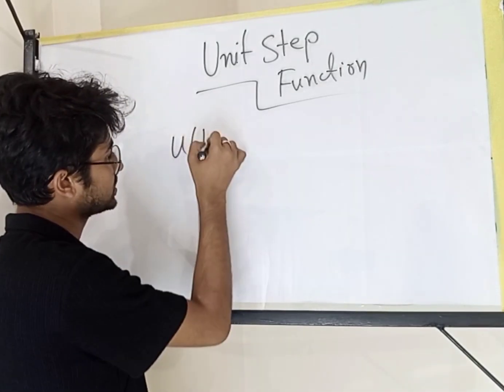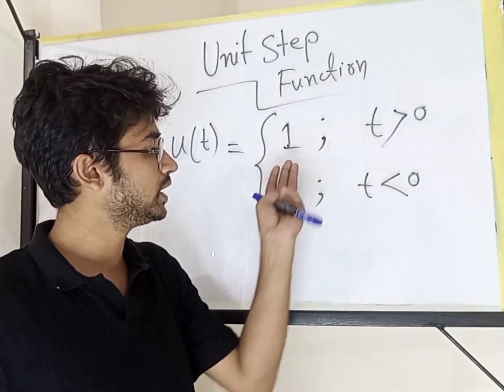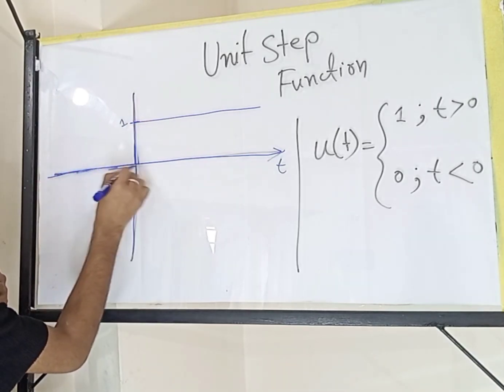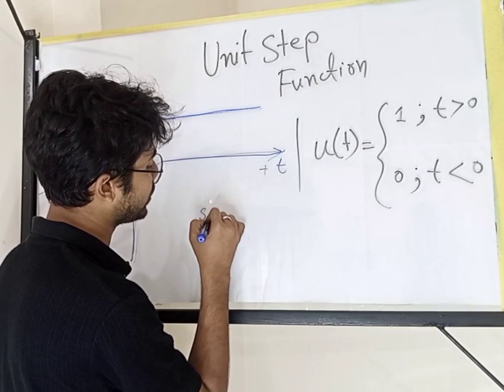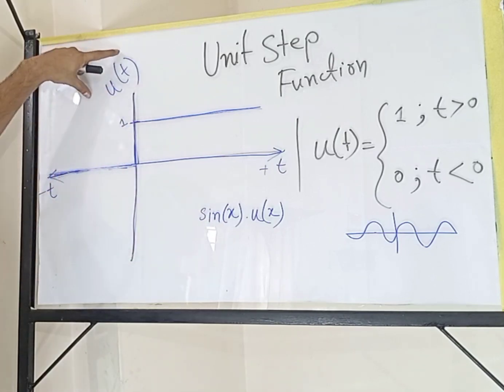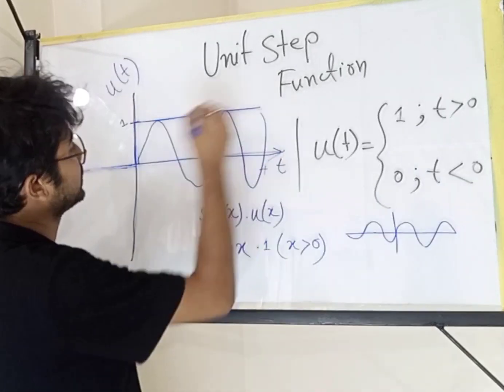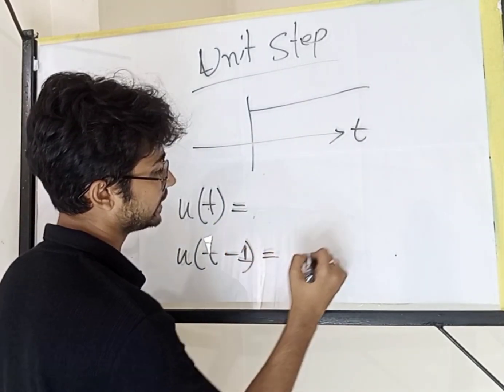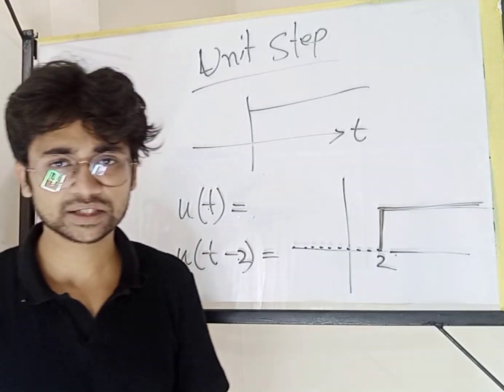What is “Unit Step" FUNCTION in Mathematics | Visual Representation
Welcome to this quick and clear explanation of the Unit Step Function (Heaviside Function) — a fundamental concept in mathematics, signal processing, and engineering!

In just 3 to 4 minutes, you'll understand:

What the unit step function is

How it behaves mathematically

Its graph and real-world applications

Why it matters in control systems, Laplace transforms, and beyond

Whether you're a student of mathematics, EEE, physics, or computer science, this short lesson will give you a solid foundation.